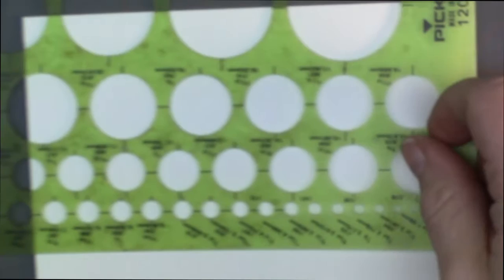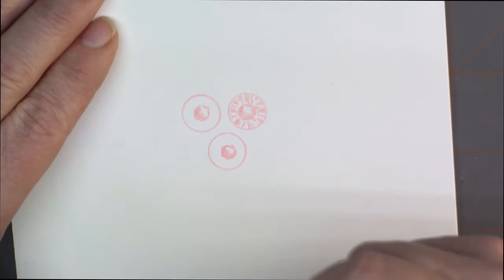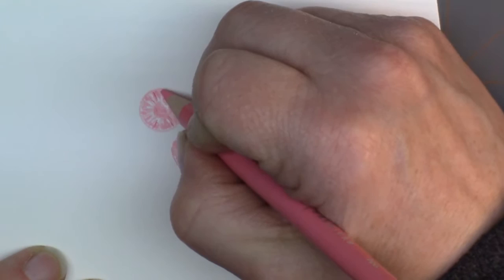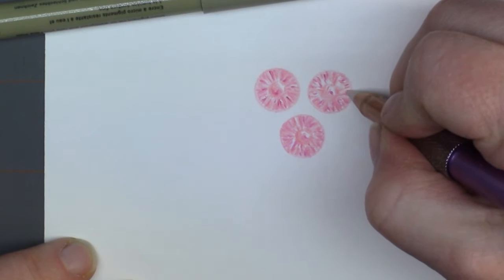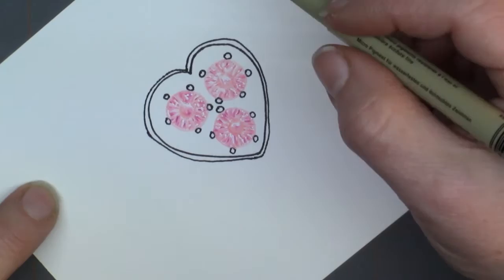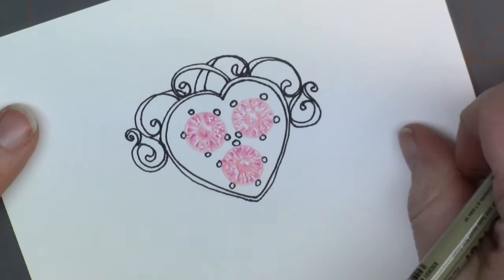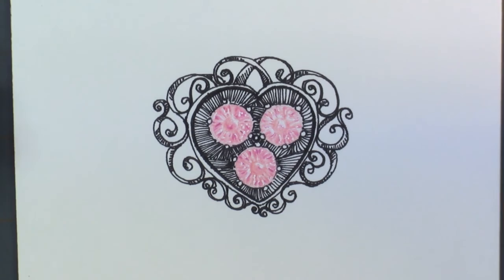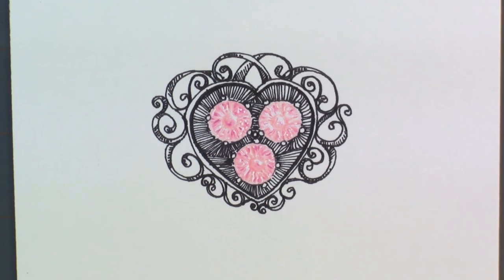Last Minute Love with Pink Diamonds for your Sweetheart Doodle Gems ep 46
Sweet Pink Diamonds for your sweetheart! You can easily draw these doodlegems in less than 25 minutes you can have a finished drawing that you can use to make a card or put in a frame for someone special.
The extra special thing about this lesson is you can do ANY small sparkly gem this way!
3 colored pencils DARK, MEDIUM and LIGHT of one color family and white paper are all you need.
For these Diamonds I used:
Neenah Solar White Cardstock 110 LBS paper
Pigma Micron Black in Pen 05 size
Uniball Signo White UM-153 gel pen
Prismacolor Premier Colored Pencils
Process Red
Blush Pink
Pink
Colorless Blender